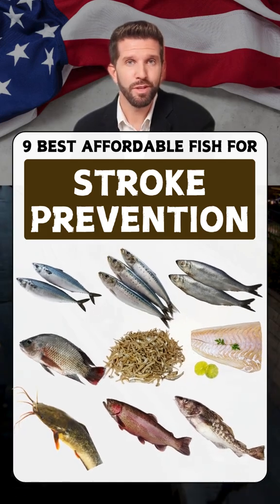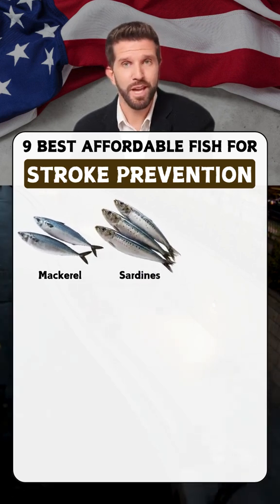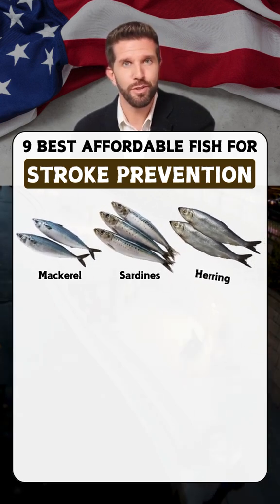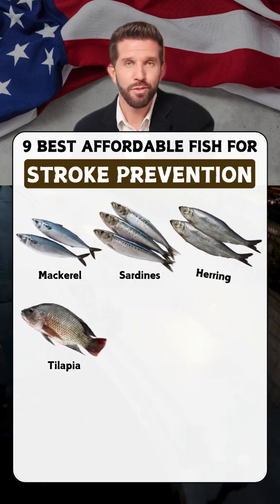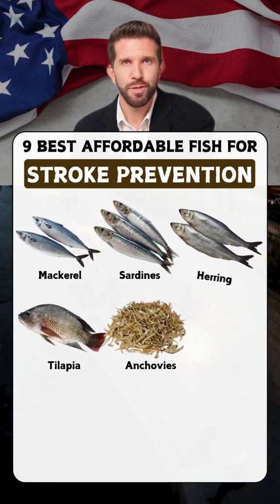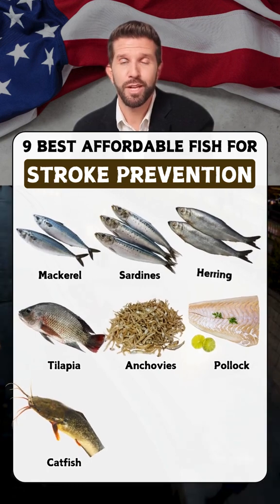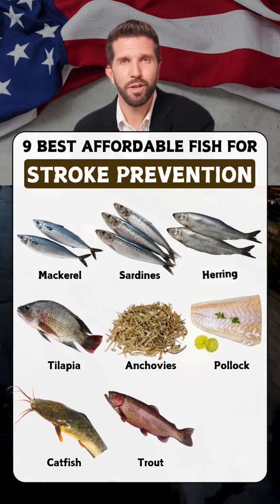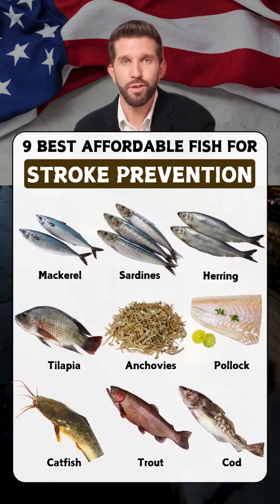9 Best Budget-Friendly Fish for Stroke Prevention Backed by Science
Fish = brain fuel 🧠
These 9 affordable, omega-3 rich fish can significantly reduce your risk of stroke — even on a tight budget.
💡 Not just healthy, but also cheap and easy to find at your local market.
Eat smart without breaking the bank 💸🐟